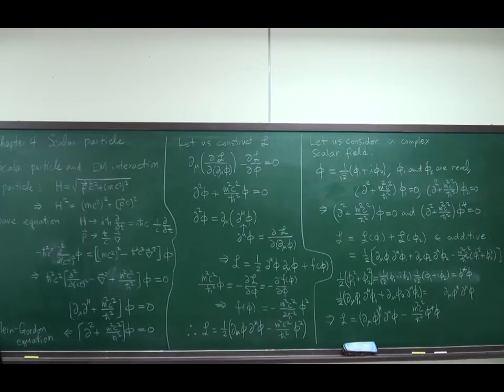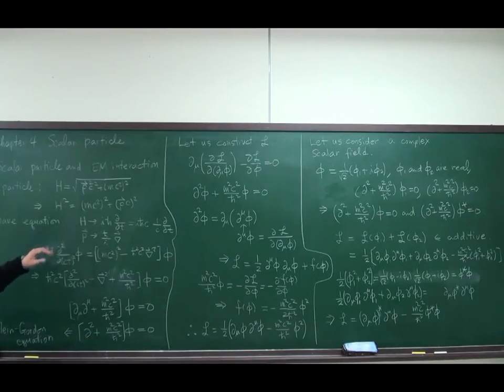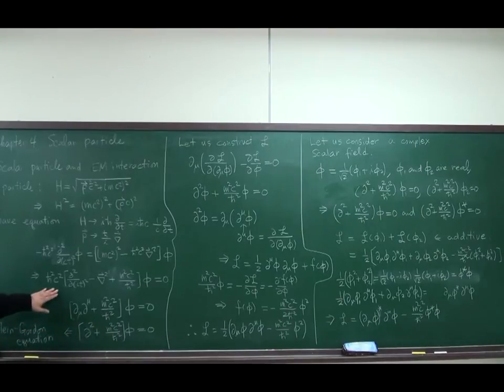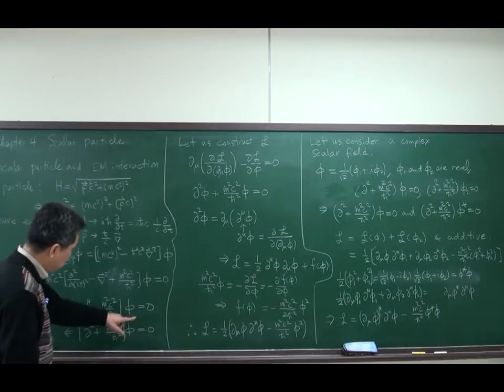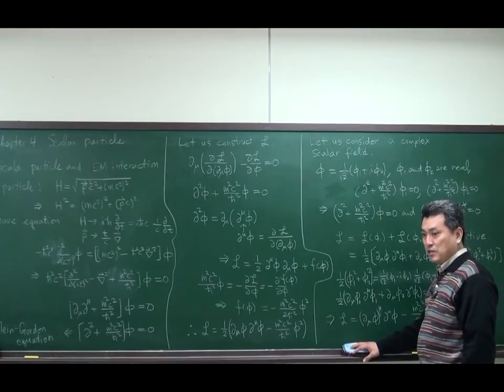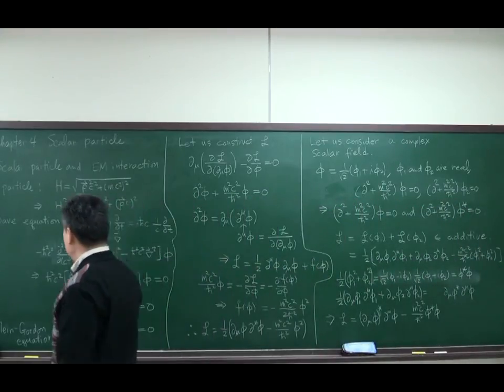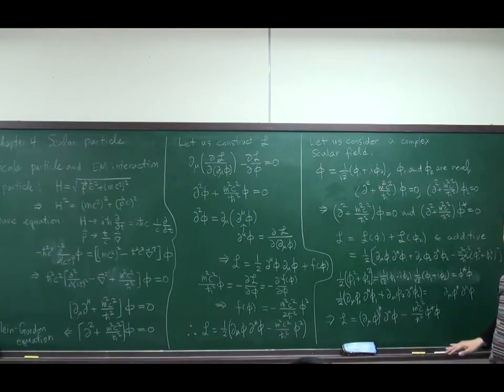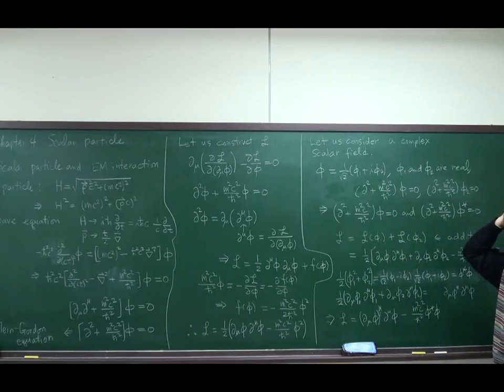4 1 Lagrangian Density Function for Charged Scalar Particle